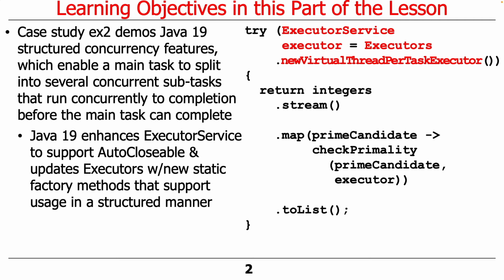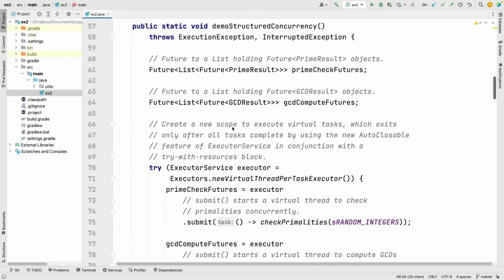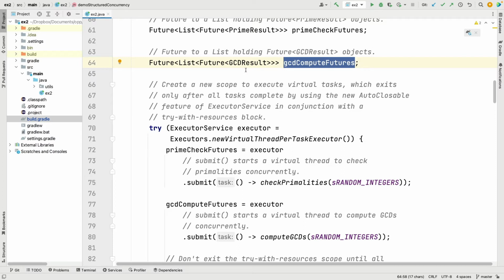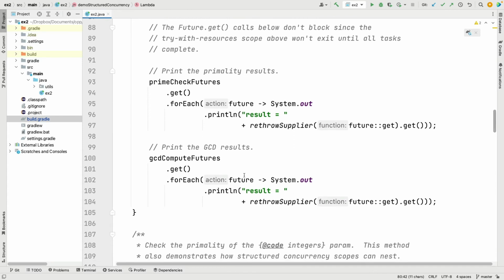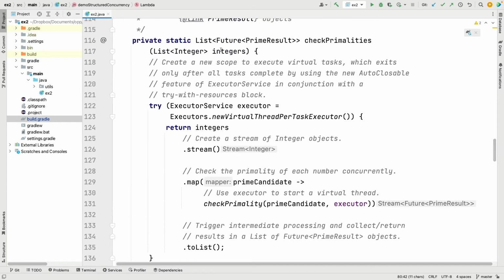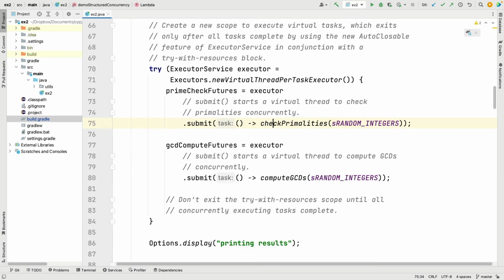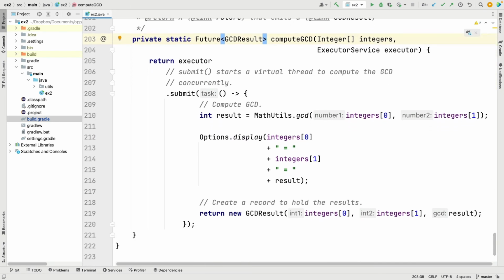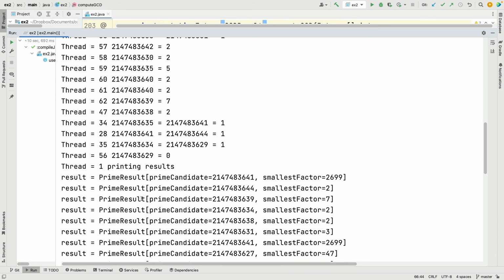Applying Java Structured Concurrency: Case Study ex2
This video walks through the source code to case study ex2, which demonstrates how Java 19 structured concurrency features enable a main task to split into several concurrent sub-tasks that run concurrently to completion before the main task can complete. This video focuses on the Java 19 enhancements for ExecutorService (which supports AutoCloseable), as well as updates to the Java Executors utility class that defines new static factory methods (e.g., newVirtualThreadPerTaskExecutor()) that support usage in a structured manner.

All the code shown in this video is available in open-source form